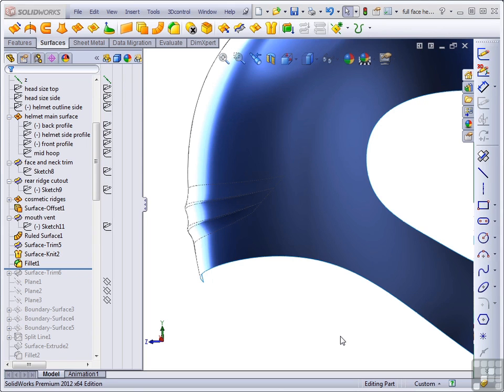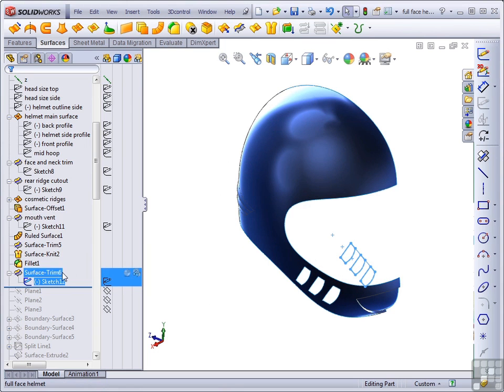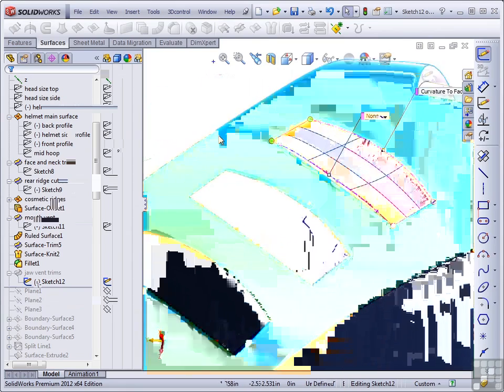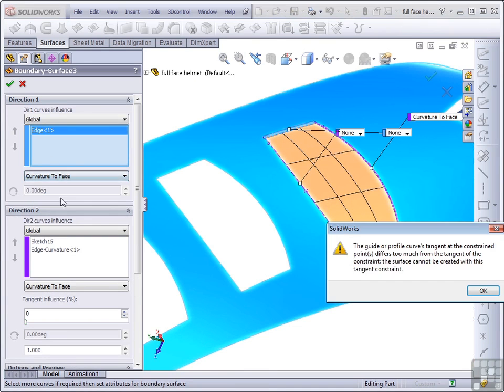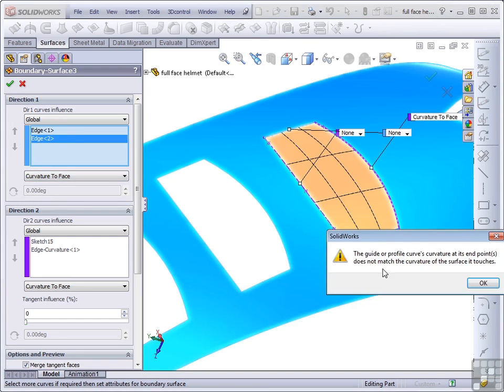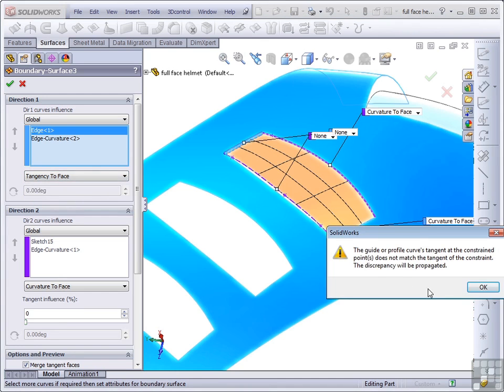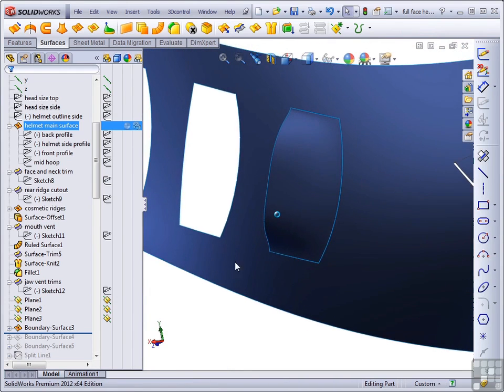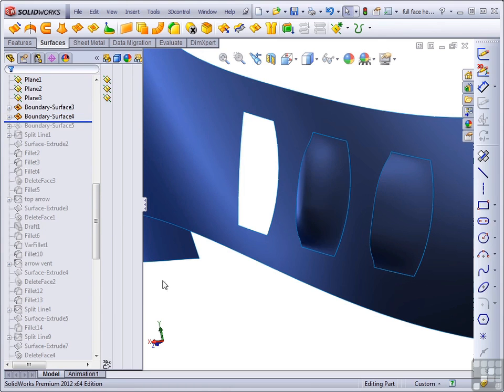Solidworks Tutorial Helmet model Part 5